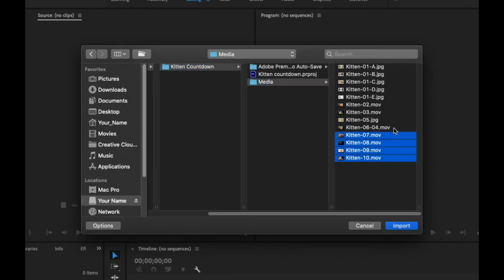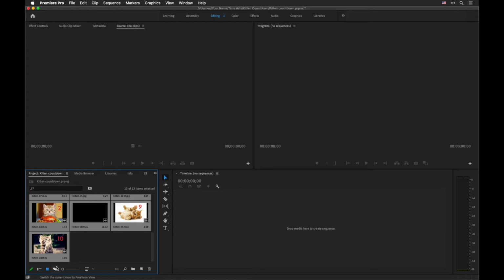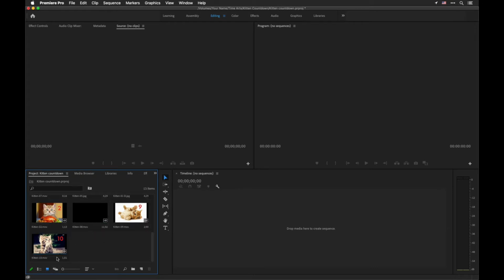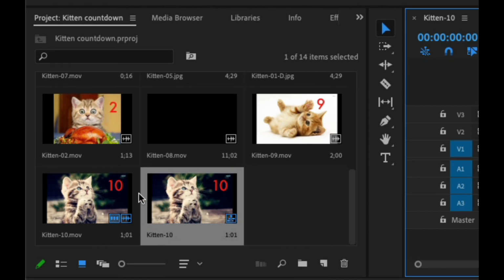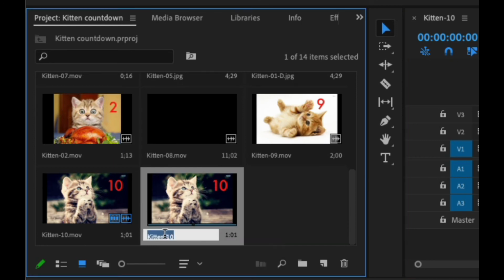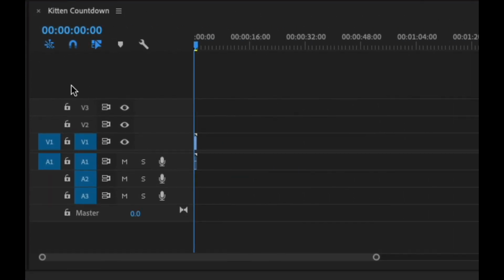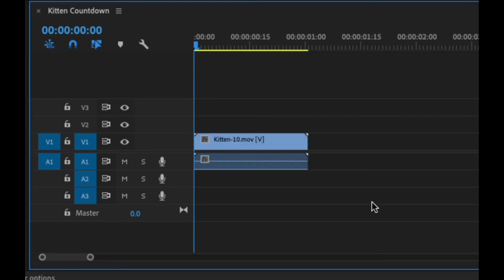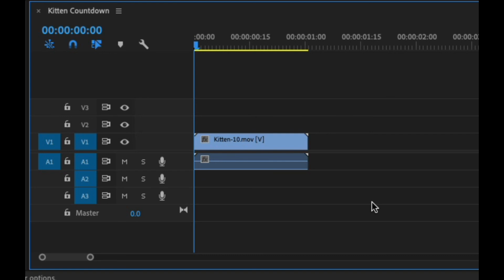Creating a Timeline in Premiere Pro